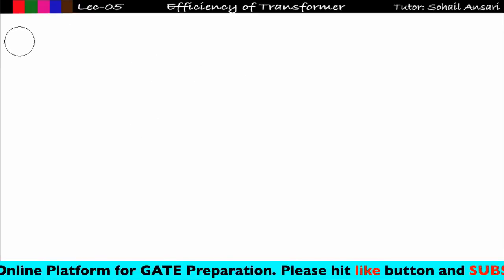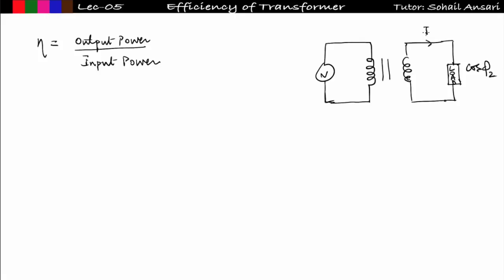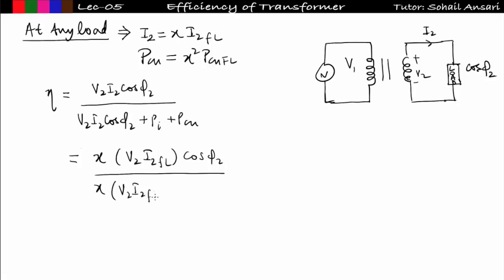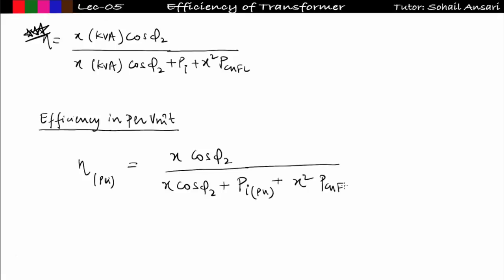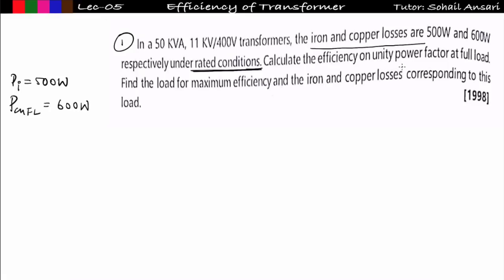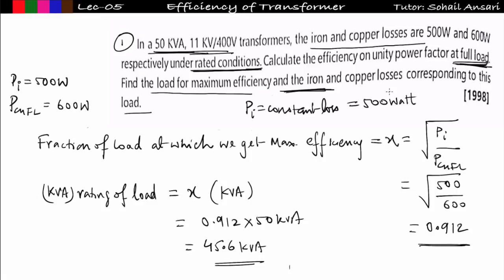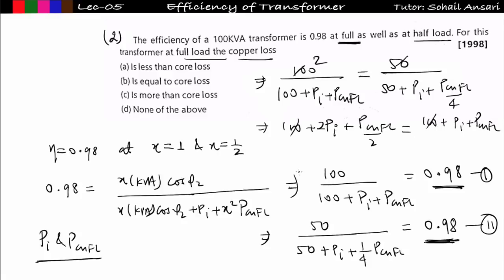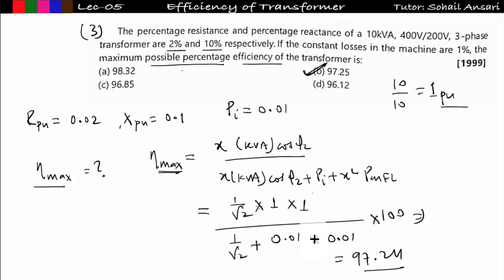Mod-02 Lec-05(a) Efficiency of Transformer | Concepts | Electrical Machine